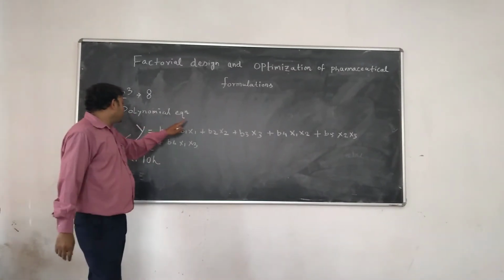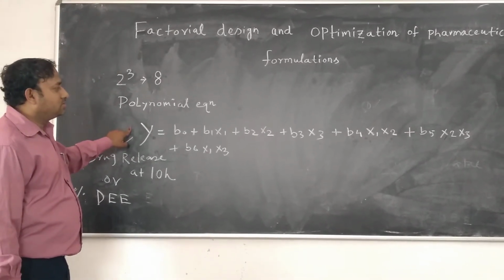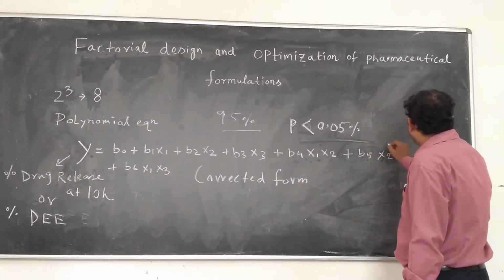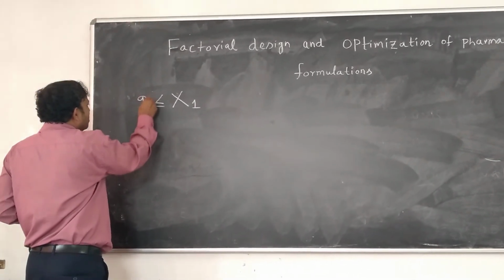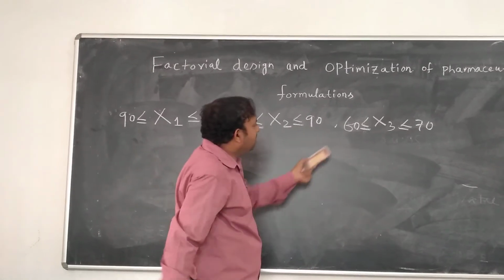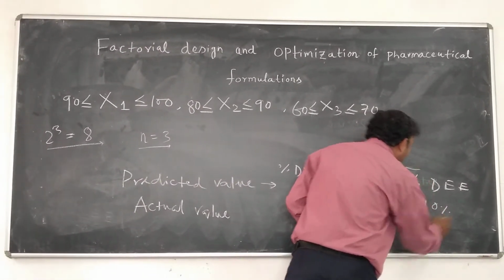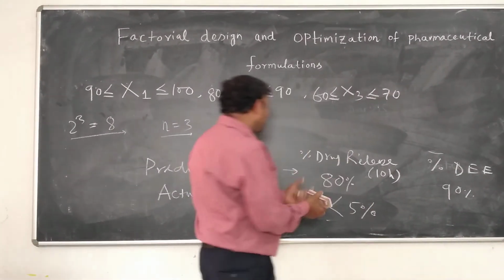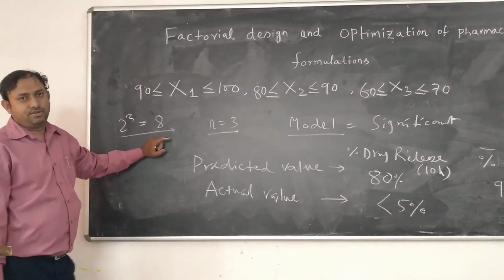Factorial design and optimization of pharmaceutical formulations. (part-2)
Effects of individual factor response and their interection responses on the dependent variable or Y value. ANOVA study with 95% confidence level and P value less than 0.05.Actual and predicted values and significance of the model.